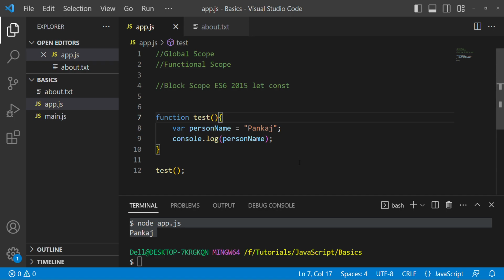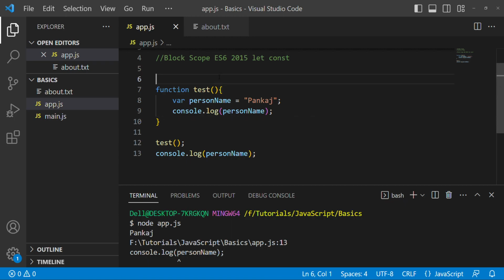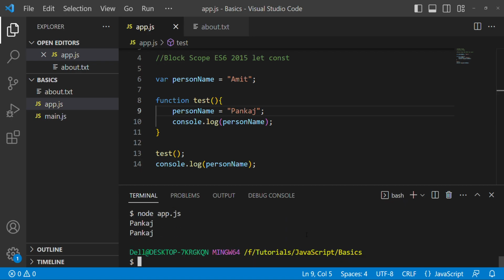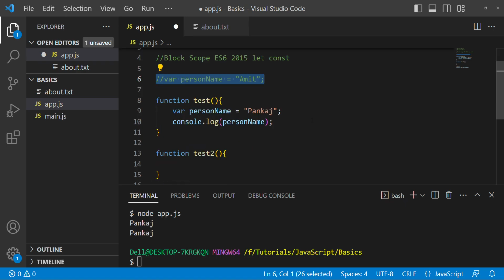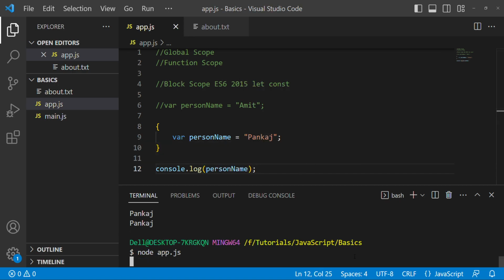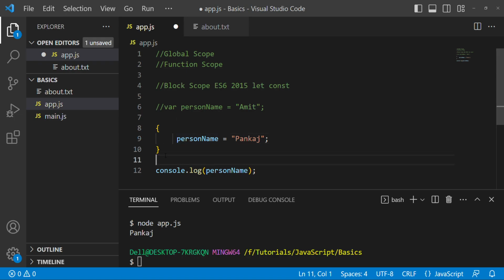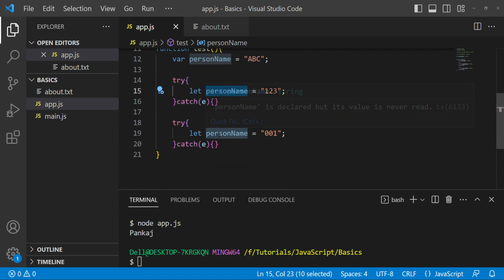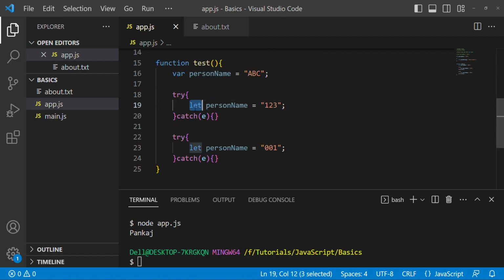JavaScript Scope | Function Scope, Global Scope and Block Scope, Differences in var, let and const